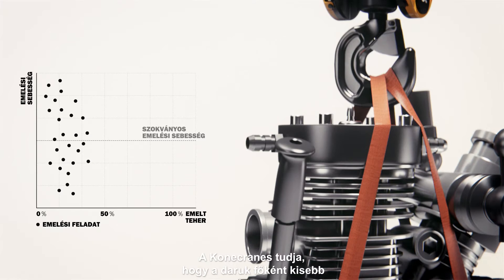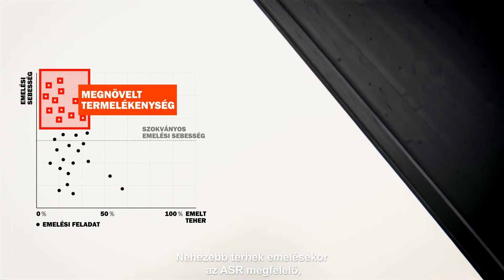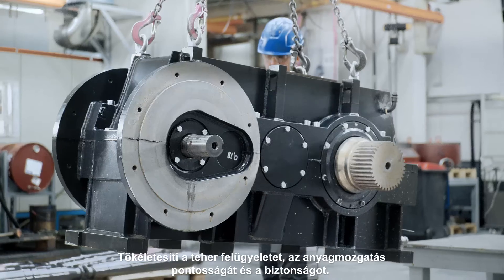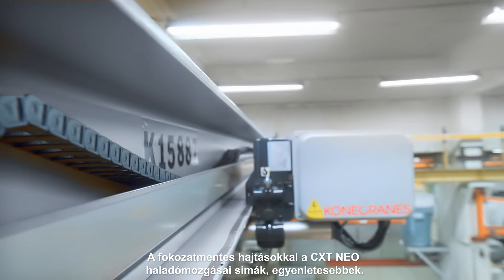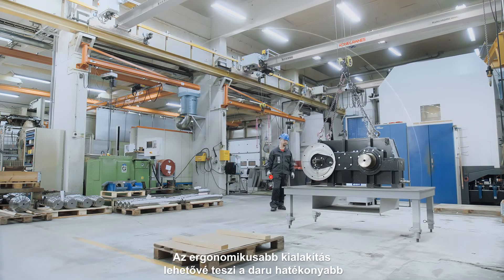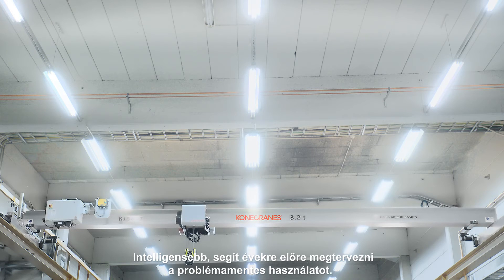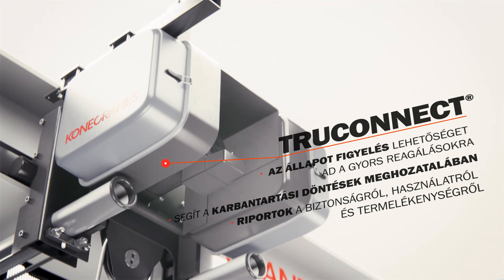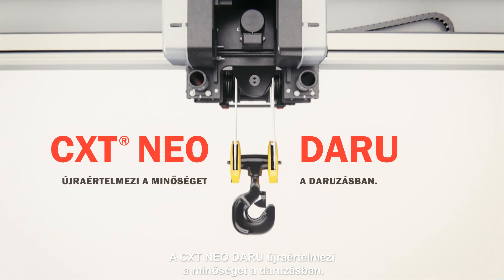Konecranes CXT NEO (Hungarian)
Amikor emelésről beszélünk, a CXT NEO daru nem hétköznapi daru. A CXT NEO alapfelszereltségébe tartozik az energialánc és a rádió-távvezérlés a megnövelt biztonságért.

Az adaptív sebesség-tartományú (ASR) inverteres emelés hatékony teljesítményt és pontos teherpozícionálást biztosít, míg a TRUCONNECT® távfelügyeleti szolgáltatás teljessé teszi a daru felhasználói értékét. Ez az amit úgy nevezünk, hogy a minőség újraértelmezése az általános emeléstechnikában.